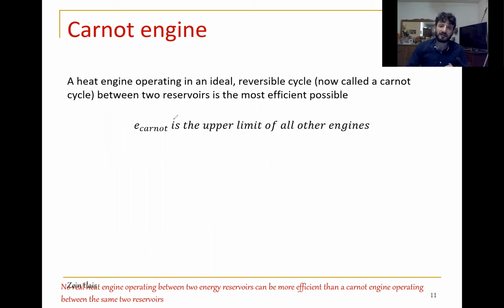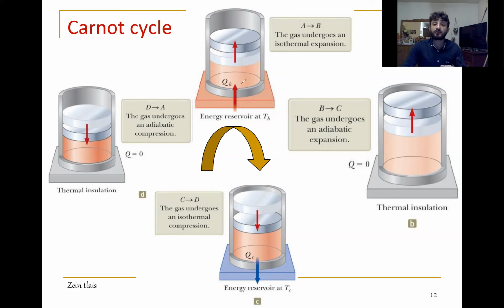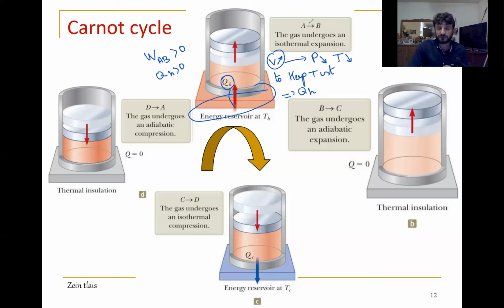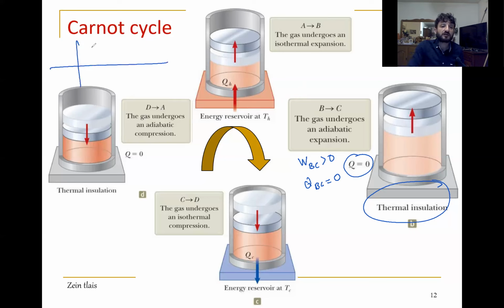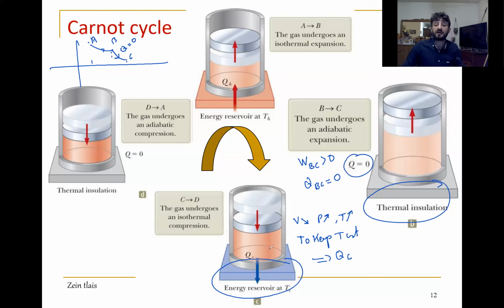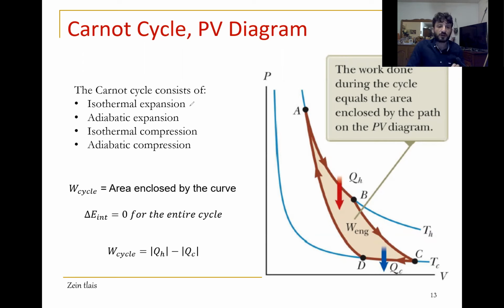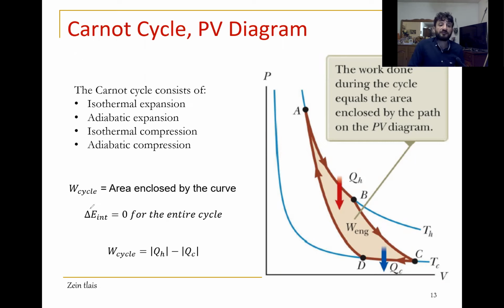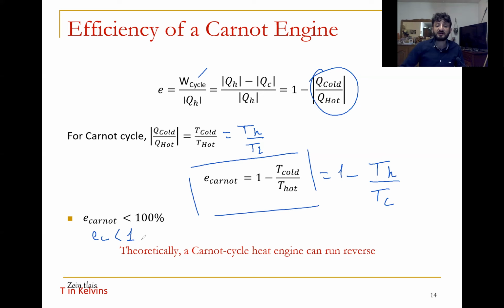22 4 Carnot machine Carnot Cycle Heat engine Thermodynamics